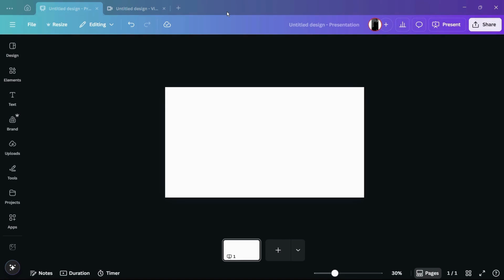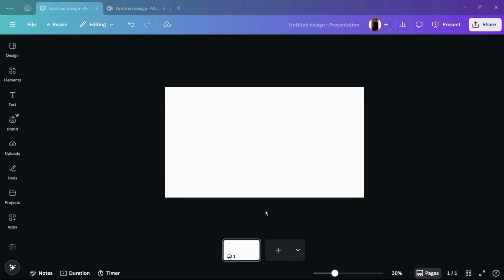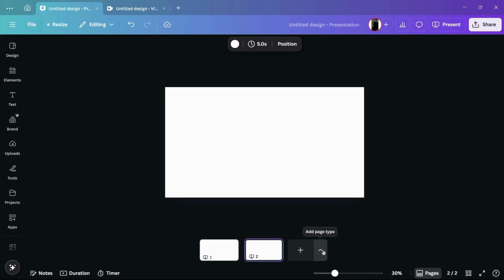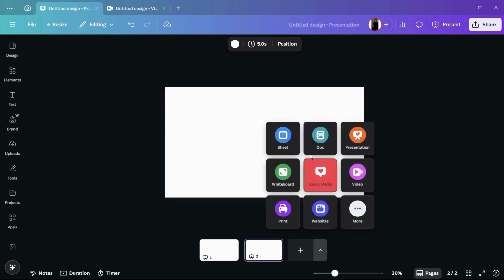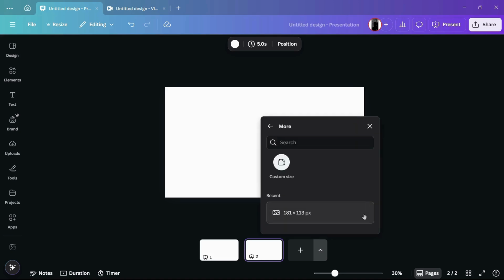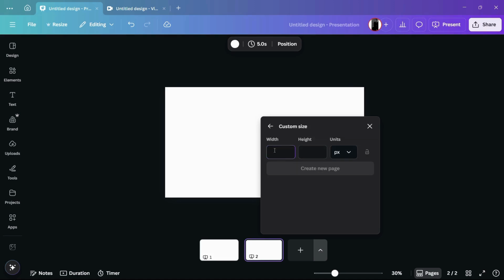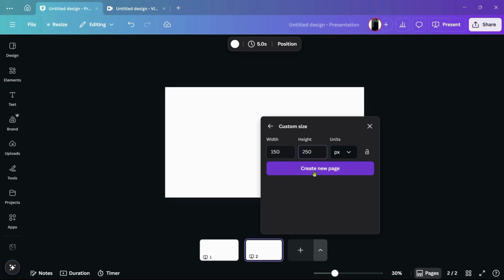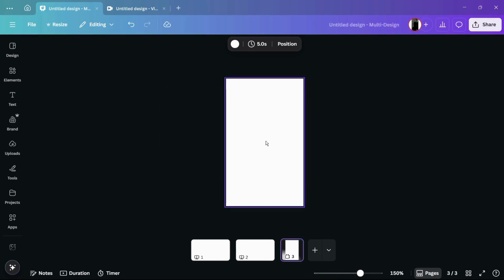How to Add Different Page Sizes in One Design in Canva | Add different Page size (Tutorial)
📐 Want to know how to use different page sizes in one Canva design?
This step-by-step Canva tutorial will show you how to easily add, resize, and manage different page sizes — perfect for creators who want to create social media posts, flyers, presentations, banners, business cards, and posters — all in the same design project.

Canva generally keeps one design at a single size, but with this guide, you’ll learn workarounds, resizing tricks, and hacks to achieve multiple page sizes effectively inside Canva.

🖥️ In this video, you’ll learn:

How Canva handles page sizes inside a design

How to create different page sizes in the same Canva project

How to duplicate designs and resize them with the Resize Tool (Pro feature)

Free method workaround if you don’t have Canva Pro

How to download pages individually with different sizes

Tips to maintain resolution, alignment, and quality

Best practices for multi-platform content creation (Instagram post, YouTube thumbnail, brochure — all in one project)

🎯 This is perfect for freelancers, graphic designers, small business owners, students, and teachers who frequently create content for multiple platforms or formats.

📱 Tutorial works for both Canva Desktop and Mobile App (Android/iOS).